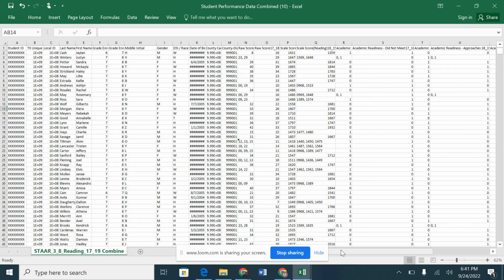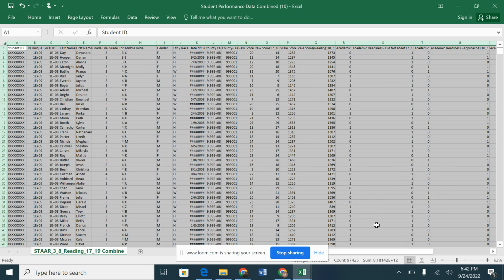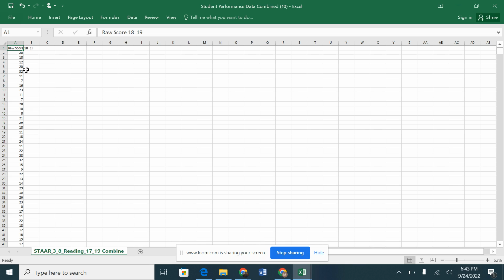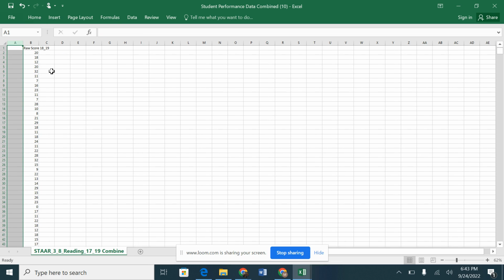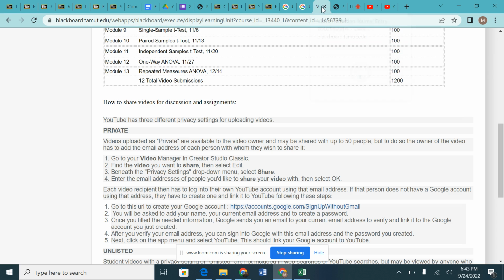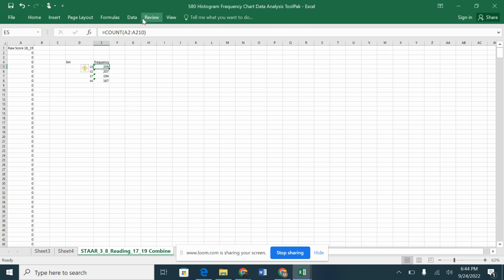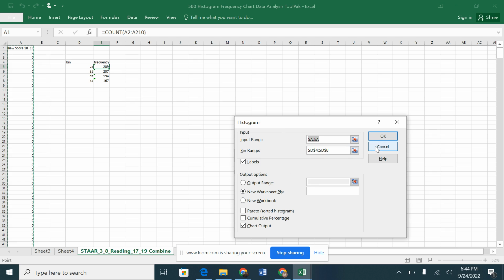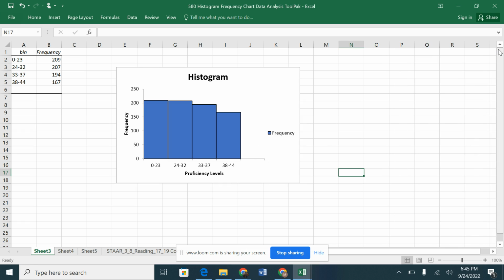Garland Histogram and Frequency Chart